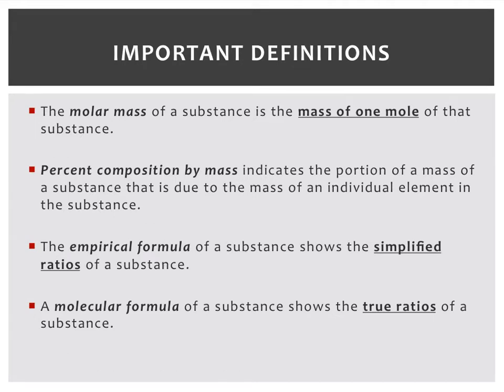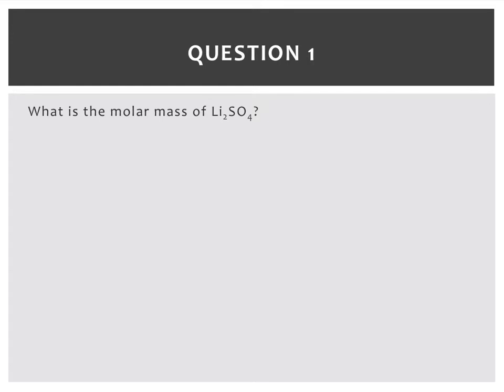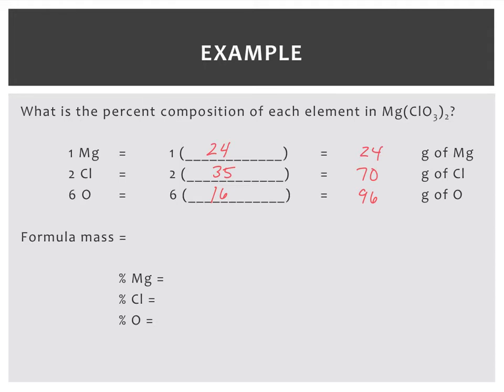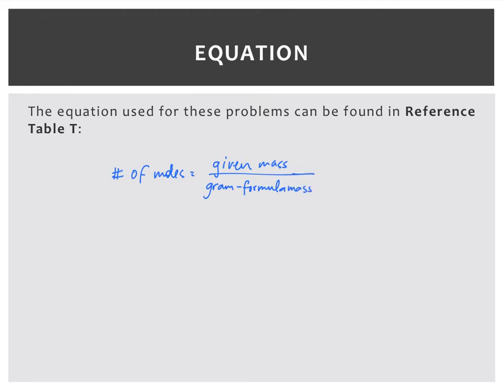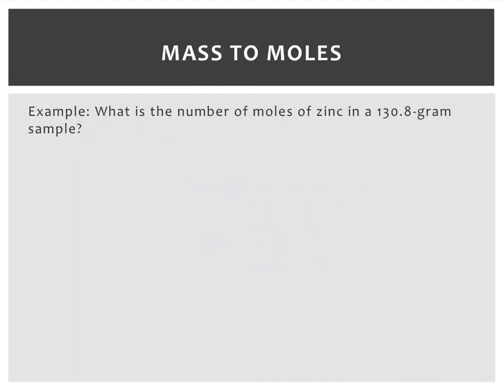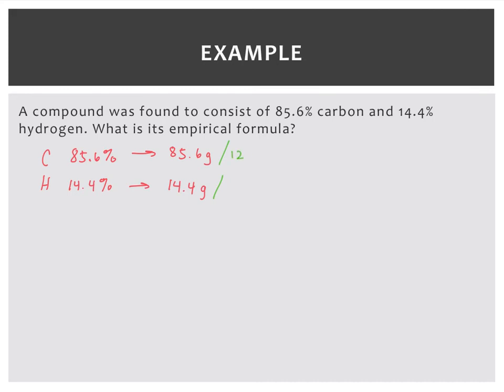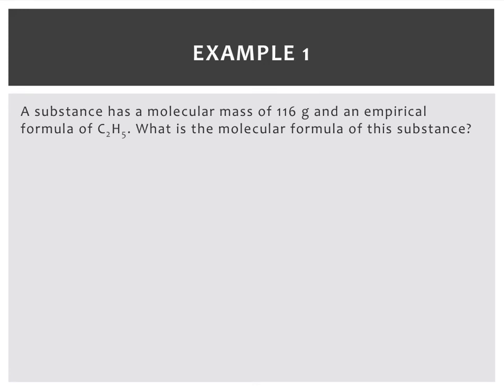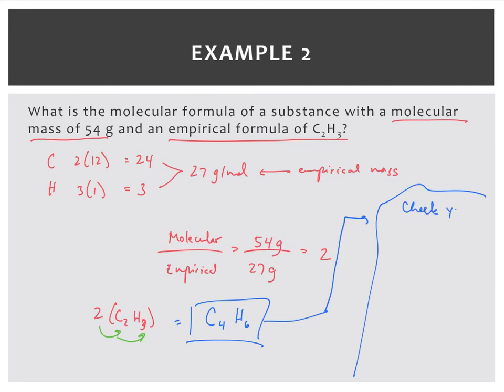Stoichiometry Content Review